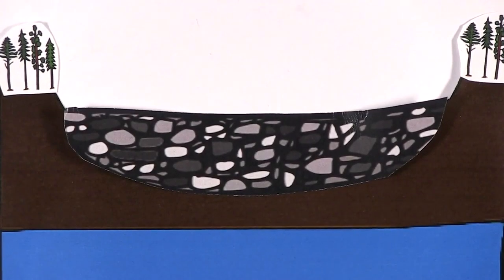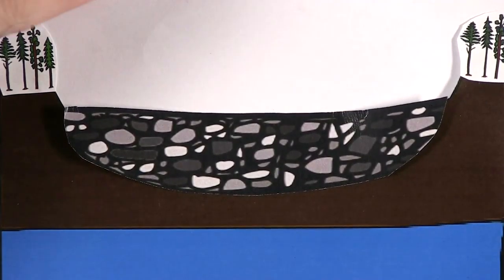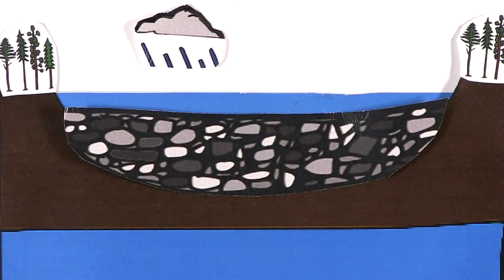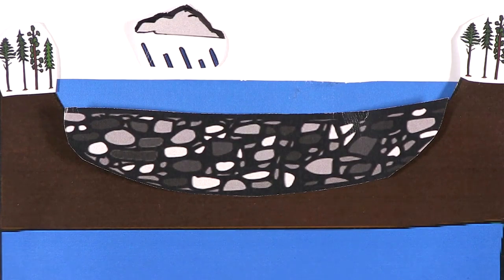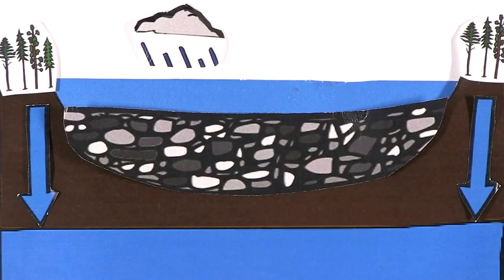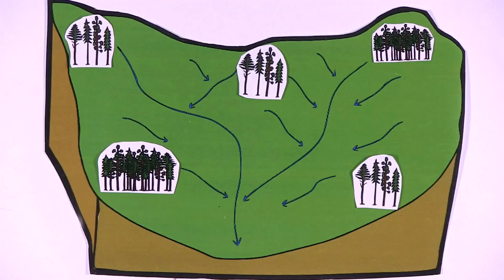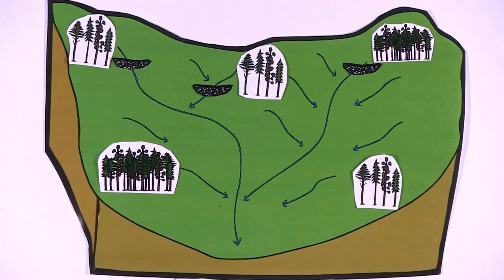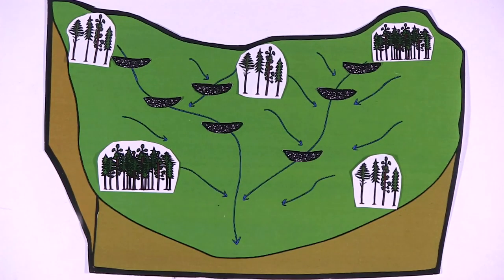Introduction to Check Dams: An Erosion Control Practice - RUVIVAL Toolbox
This video introduces the viewer to Check Dams and is part of the Toolbox of the e-learning project RUVIVAL on the HOOU

Check dams, or gully plugs, are structures built across channels to reduce erosion, by lowering water speed and accumulating sediments during floods. They are often introduced in already degraded areas, where natural or agricultural vegetation cover was lost or not capable of holding the top soil. Usually they are built in areas hit by intense runoff events, where conventional erosion control techniques are not sufficient. Check dams need to be built at the right places, ideally where water can be directed to suitable areas for groundwater recharge. In addition, work needs to be started in the upstream of a catchment in order to avoid destruction of the structures. Due to their relative simplicity and easy implementation, they represent one of the most used stabilisation measures worldwide.

RUVIVAL - Sustainable Rural Development and highly productive New Towns is concerned with restoring degraded areas and to create new not just inhabitable, but liveable spaces. It is an e-learning project of the Hamburg University of Technology (TUHH) in cooperation with the Hamburg Open Online University (HOOU).